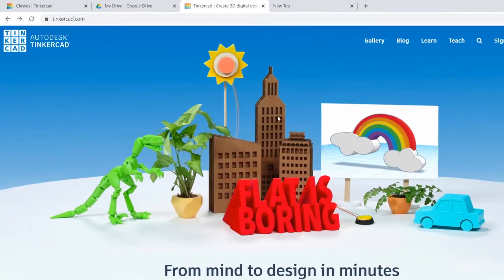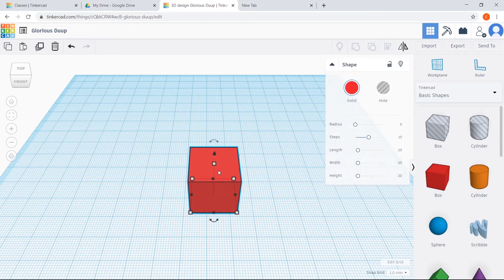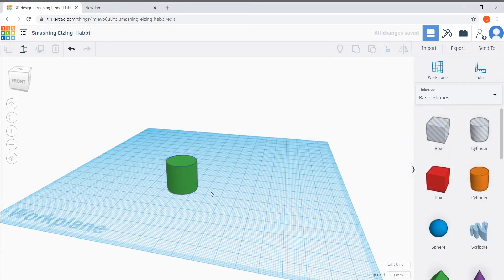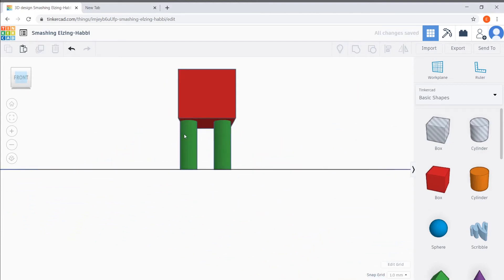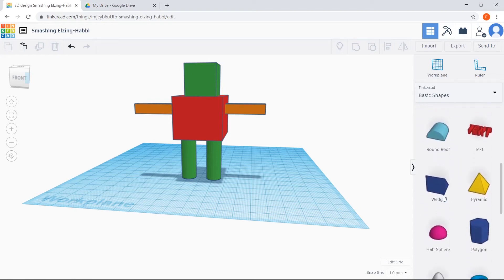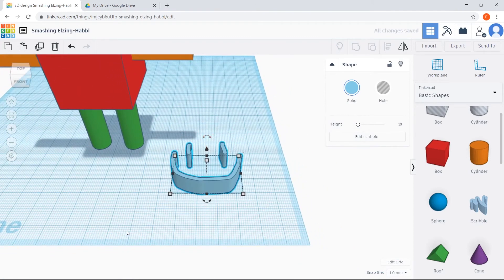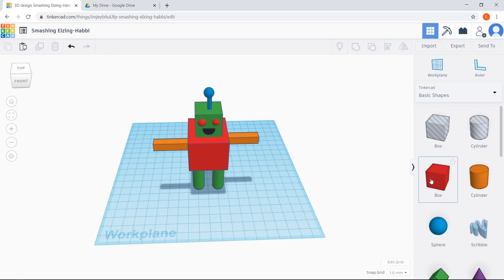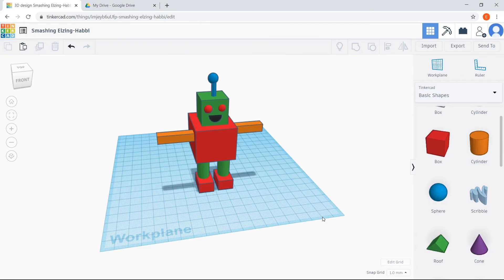TinkerCAD Week 2 - Valley STEM